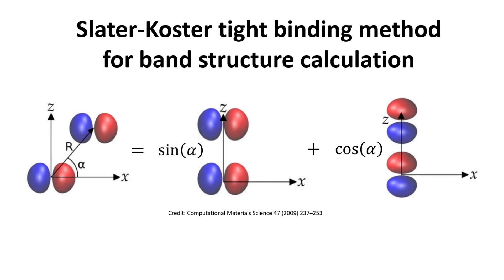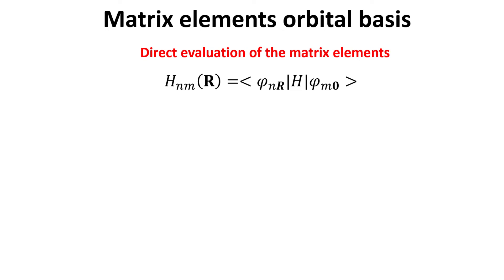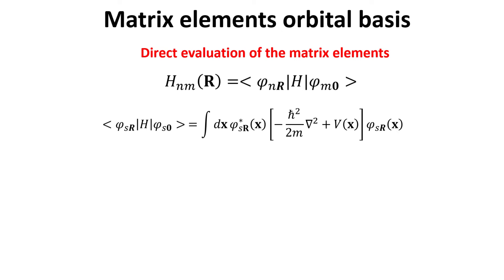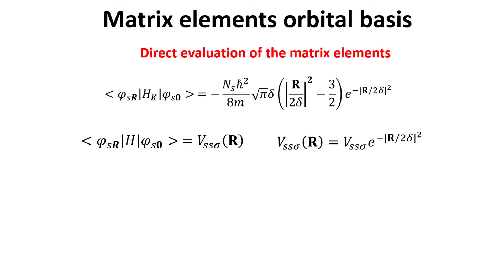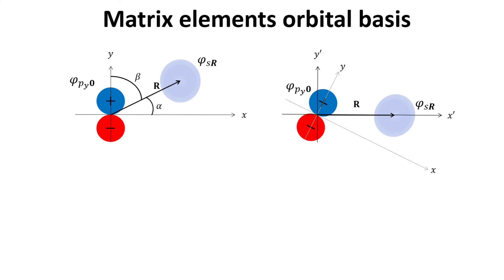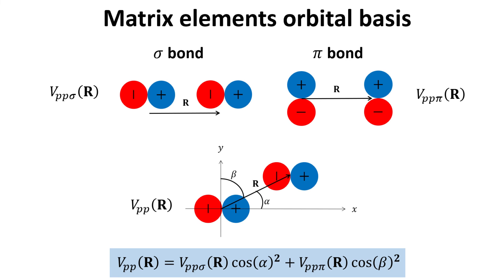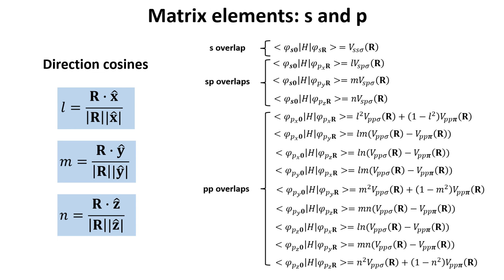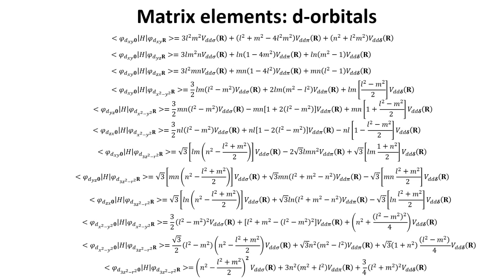Slater-Koster tight binding method for band structure calculation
In previous videos, we established that the planewave-like Bloch states can be written as a linear combination of localized atomic orbitals. In this video, we will show how one can construct the full Hamiltonian in the Bloch basis through a set of a very simple description in terms of localized orbitals. This video sets a practical method for calculating the band structure of any crystalline solid from very simple basis rules, known as the Slater-Koster tight binding method.

Technical Content: Duarte Sousa, Tony Low